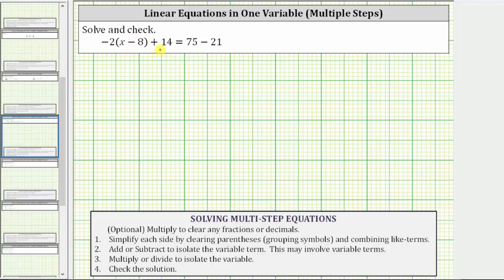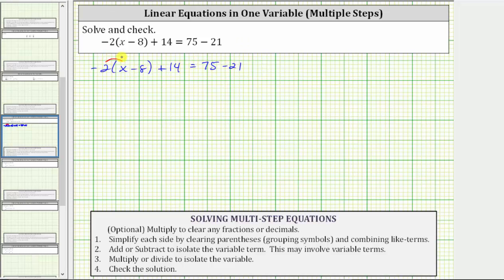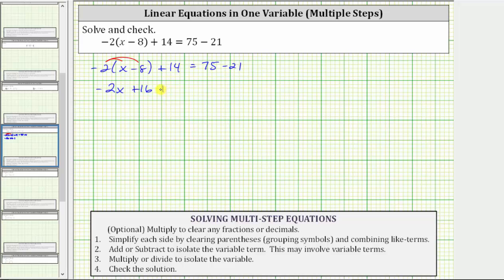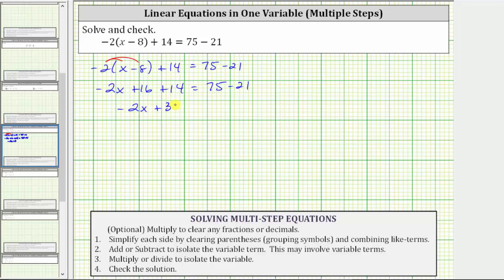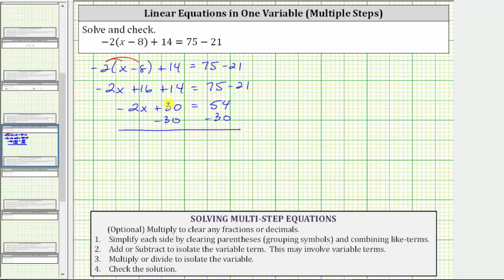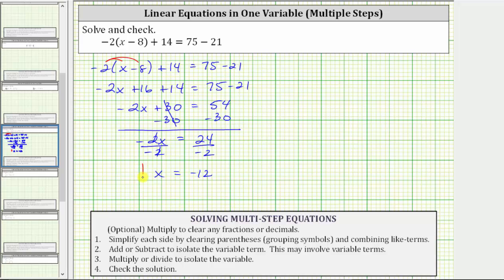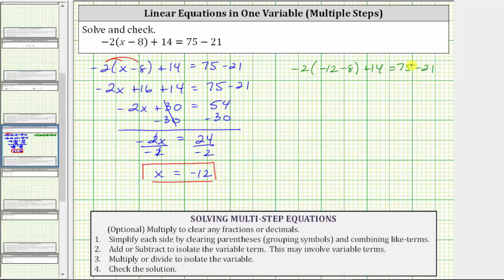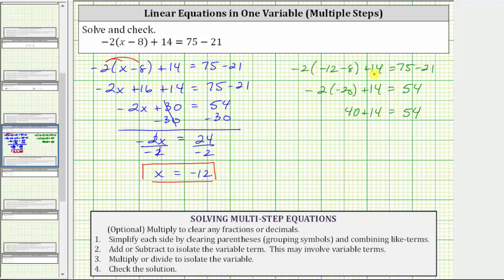Solve a Linear Equation with Parentheses -2(x-8)+14=75-21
This video explains how solve a linear equation in one variable with one set of parentheses.